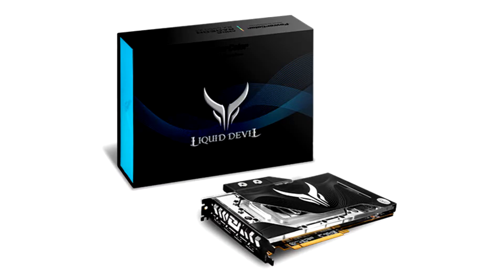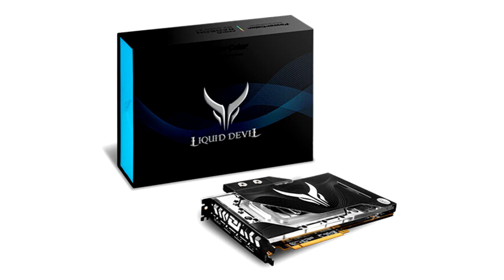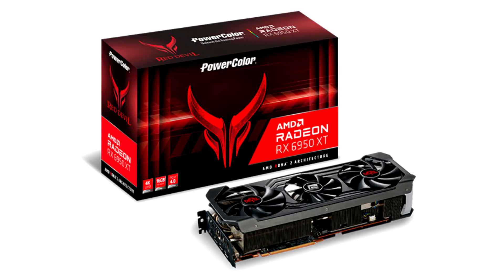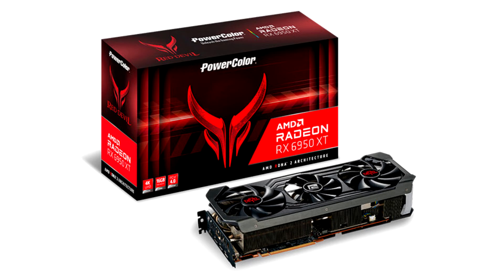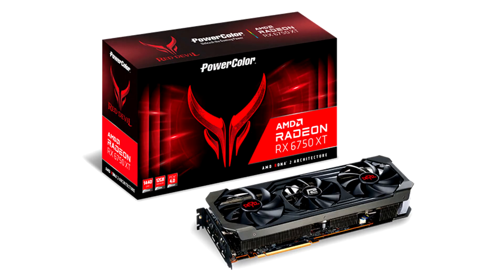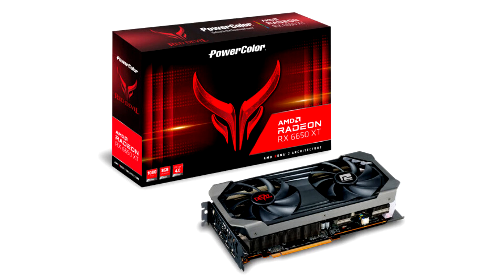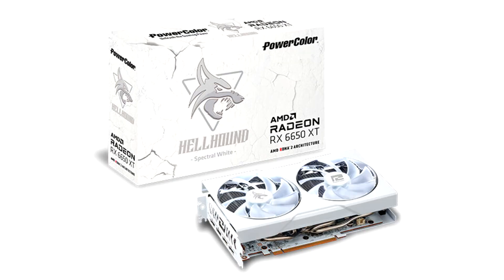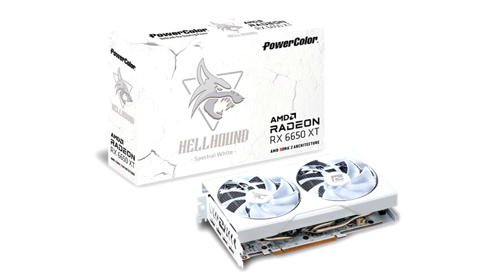PowerColor Refreshes its Graphics Card Lineup